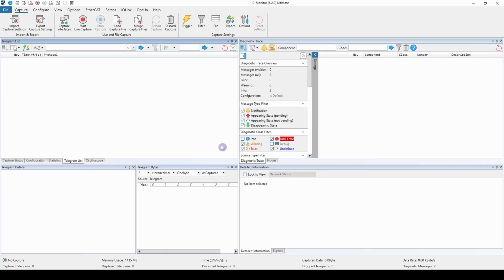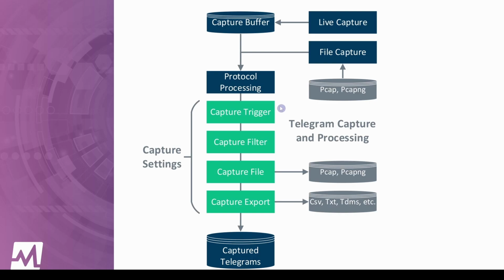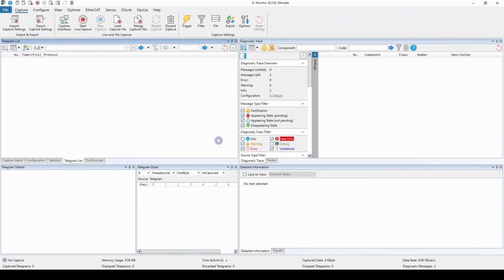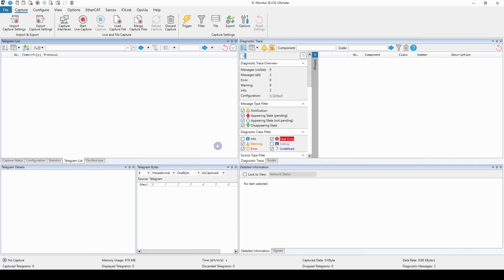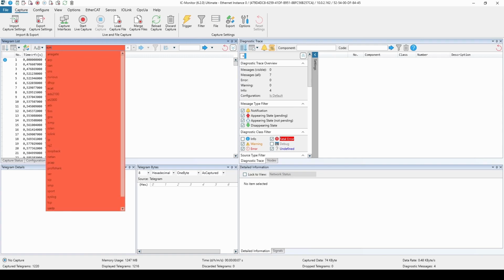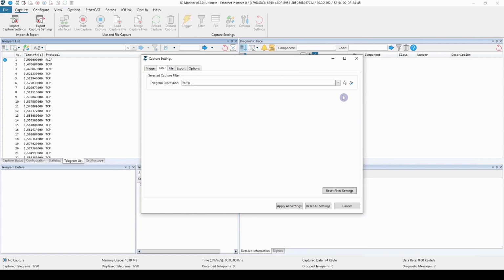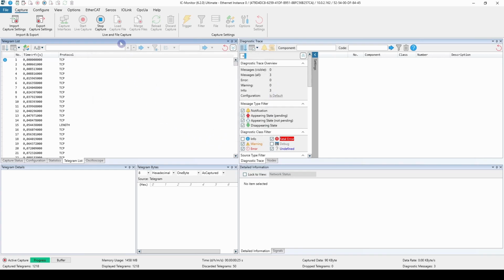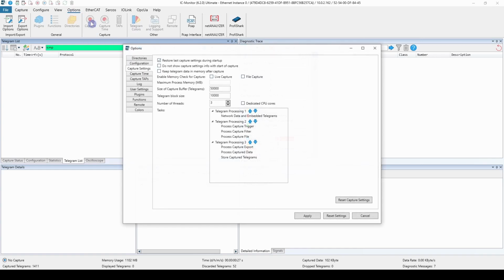Capture Filter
Configuring and using capture filters to reduce data.

- Timestamps -

00:00 - Intro
00:26 - Filters in the Capture Chain
01:37 - Types of Filters (Display and Capture)
02:22 - Using Filters
04:37 - Disable Capture Settings Pop-Up